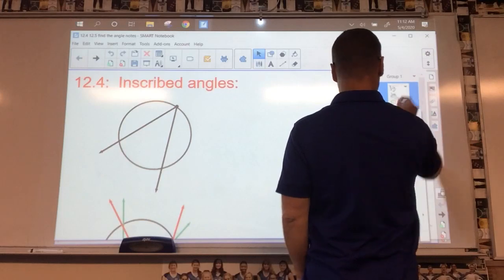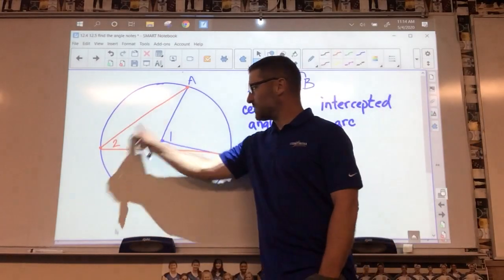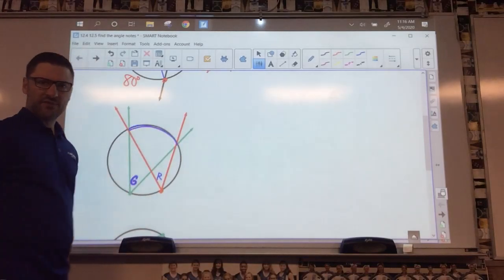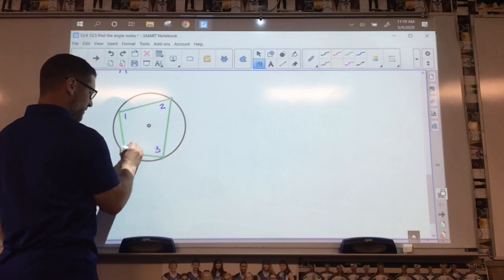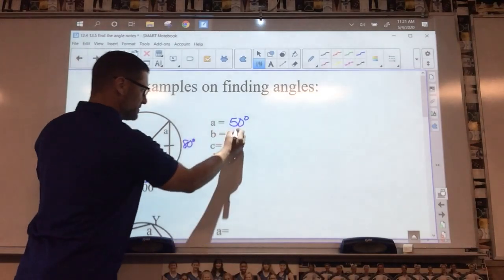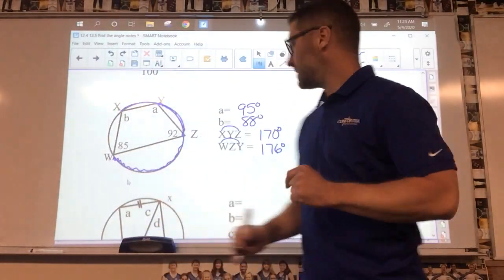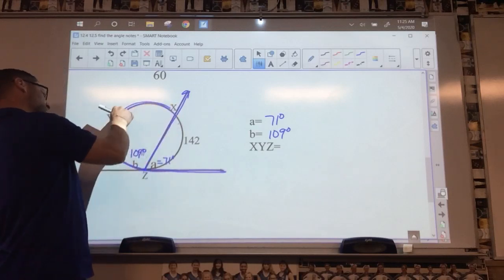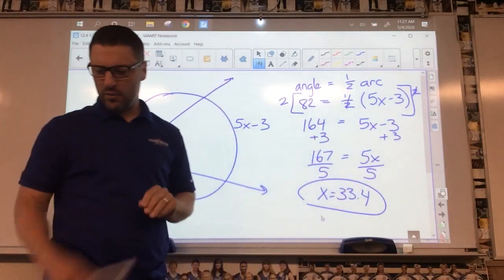12.4 Geometry inscribed angles